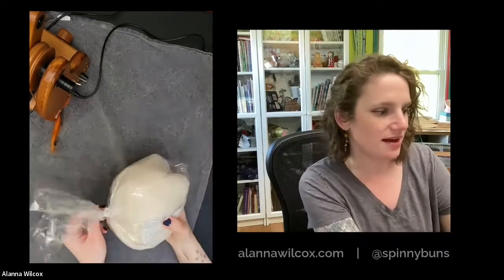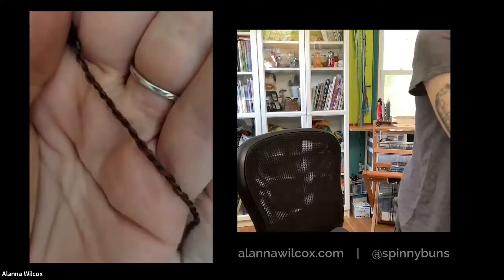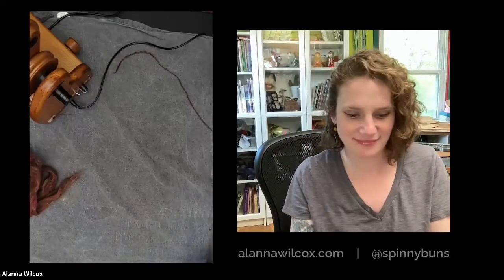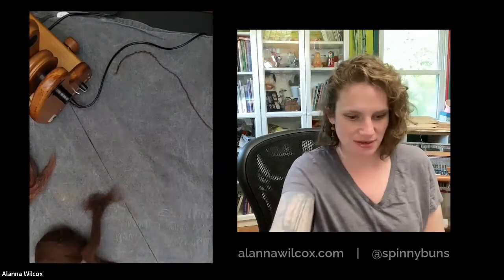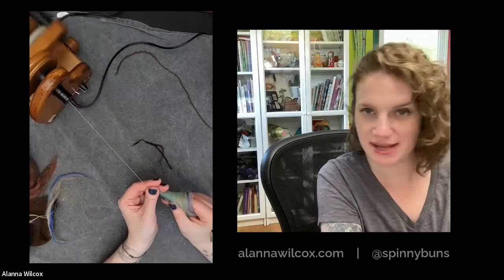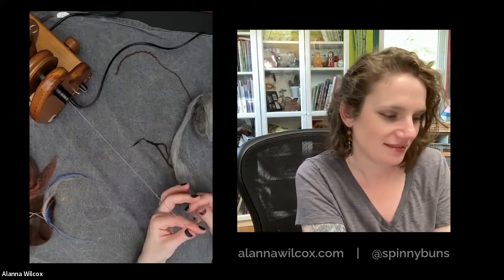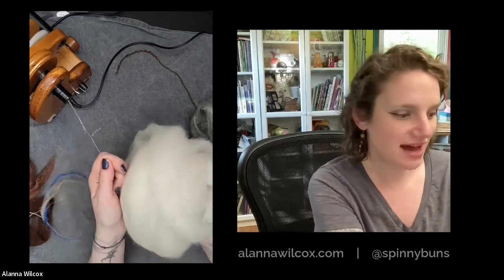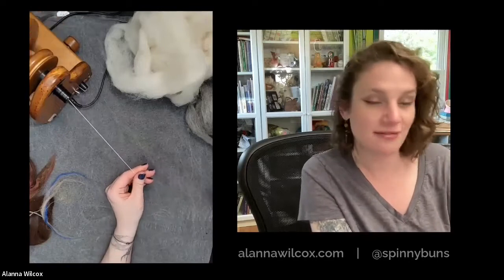How to Spin Yarns With Drape Workshop Demo: Spinning alpaca fiber into yarn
Interested in learning more about how to spin yarns for drape? Take this on-demand class right now

This demo was conducted in the Wool & Fiber Arts FB Group as a promo for my workshop "Spinning Yarns with Drape".

I interviewed two Alpaca owners, Alaura from Ironhorse Homestead and Kathy from Clear Sky Fiberarts while spinning up the alpaca from their herd.
We discussed the following:
- How is alpaca fiber different from llama fiber
- Why does alpaca fiber grow
- What types of Alpaca are there — Huacaya and Suri — and which ones they preferred.

Did you enjoy this video and want to see more content like it?

Want to support more content like this? You can show your support by  doing any of the following:
❤️ Like this video + share my videos with other spinners

~~ Get Connected ~~

🎁 Amazon shopping lists for spinners & dyers